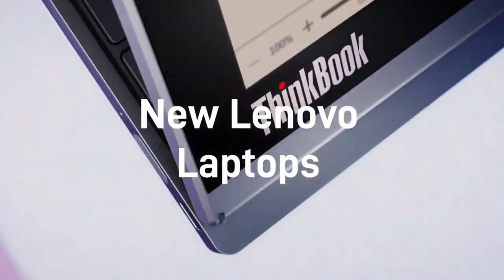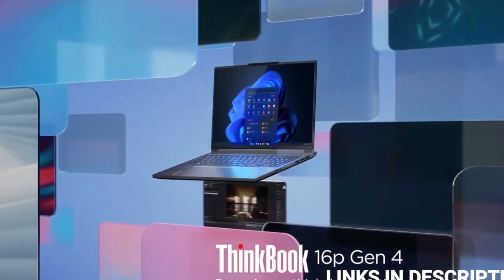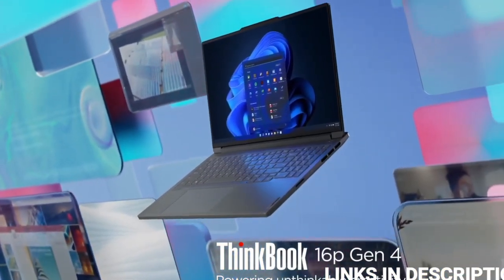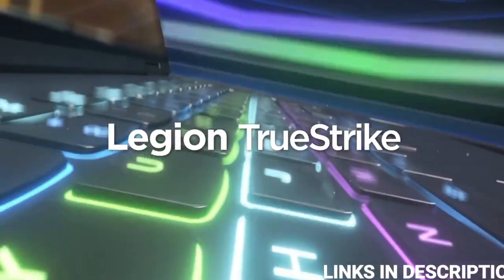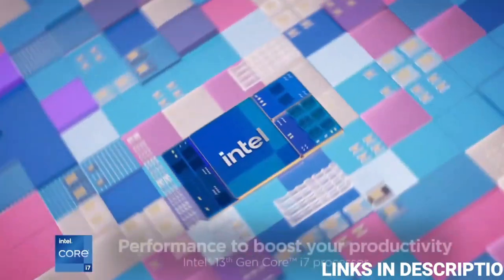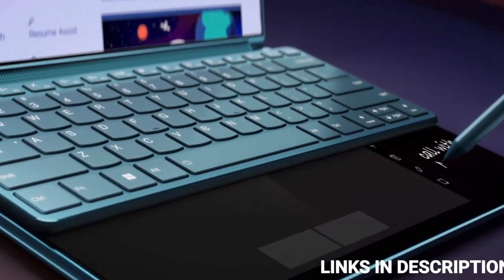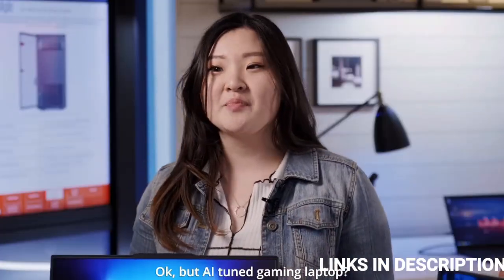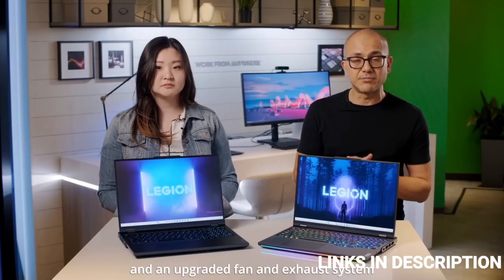Best New LENOVO Laptops 2023